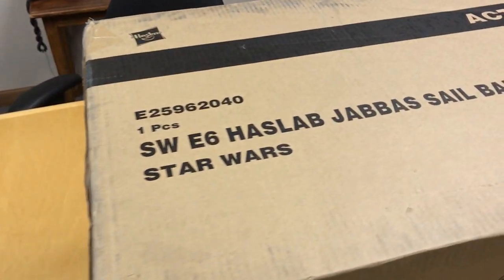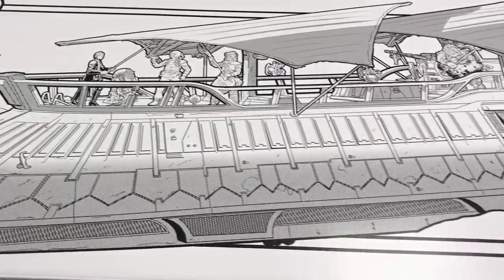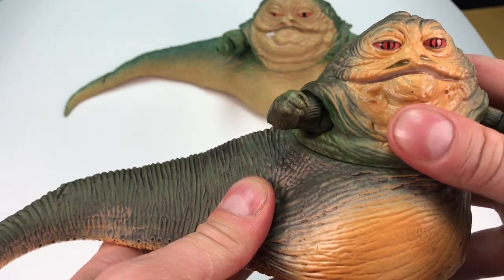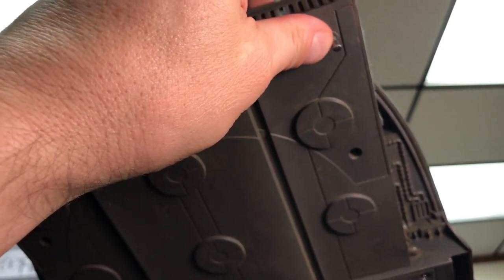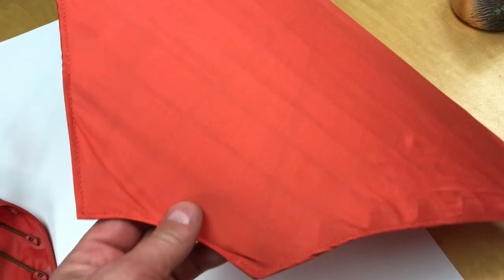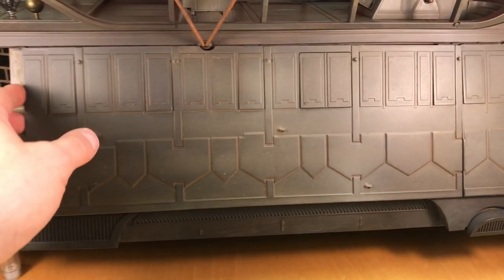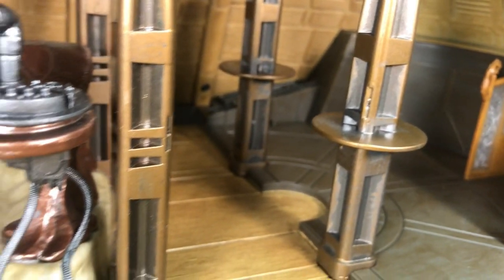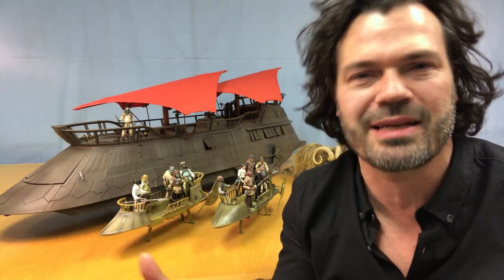Haslab Jabba's Sail Barge The Khetanna Hasbro Toy Unboxing & Review Star Wars!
This is my Unboxing and Review of Haslab's Jabba's Sail Barge, The Khetanna!  See the following link to my action-packed recreation of the Sarlacc Pit Battle with my figures: